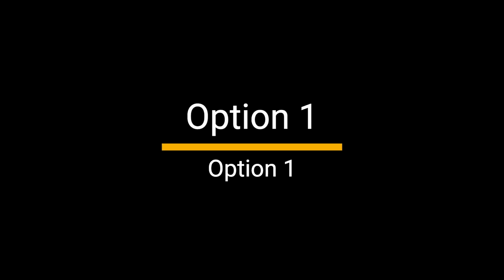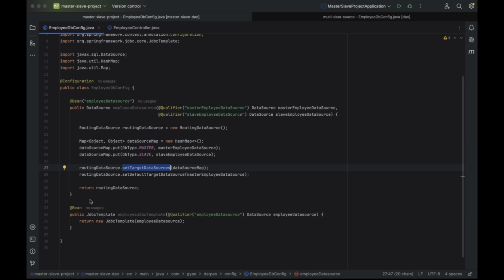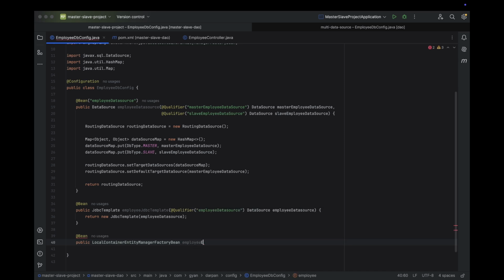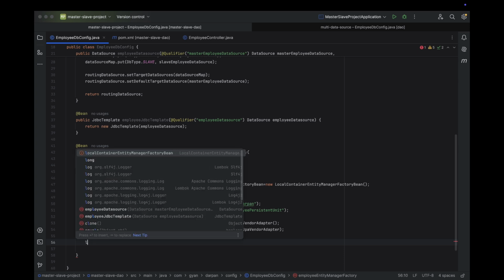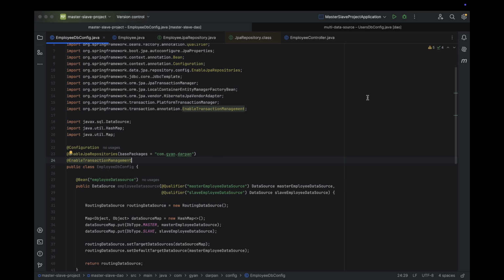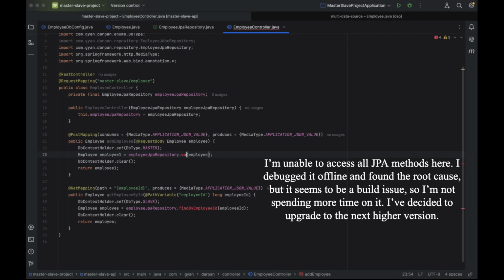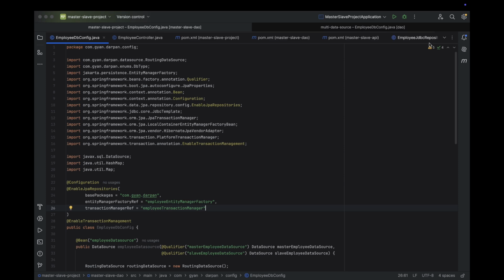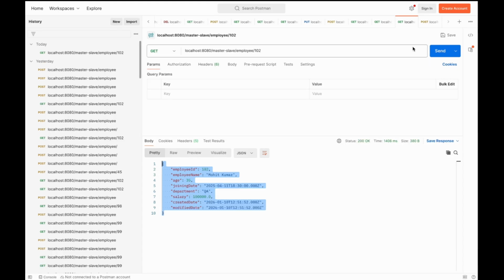Master-Slave DB Routing in Spring Boot (JPA Implementation) – Part 157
This video is Part 157 of the Spring Boot tutorial series. In this tutorial, we implement *master-slave database routing in Spring Boot using JPA*

This video is ideal for:
- Spring Boot developers working with JPA and multiple databases
- Java developers building enterprise applications
- Backend developers designing scalable systems
- Anyone preparing for system design interviews

📌 Previous Video: Routing (JdbcTemplate Part 2) – Part 156.2